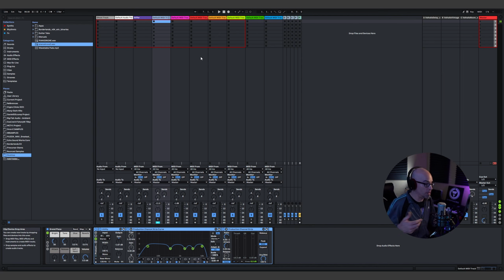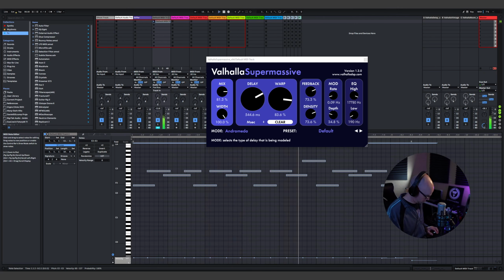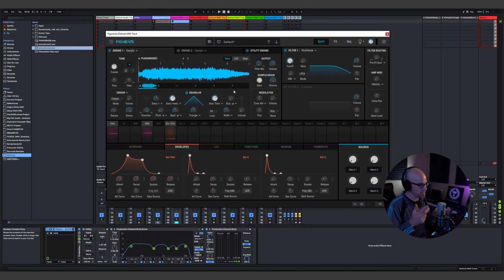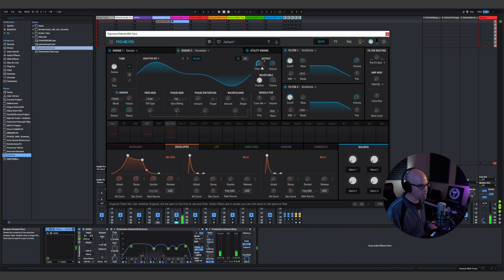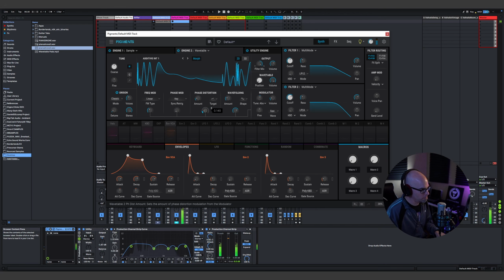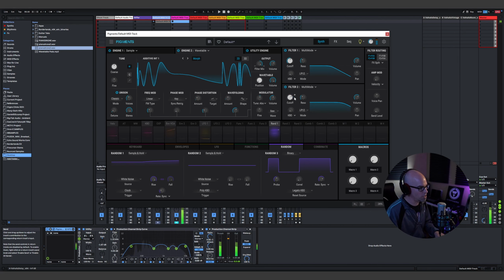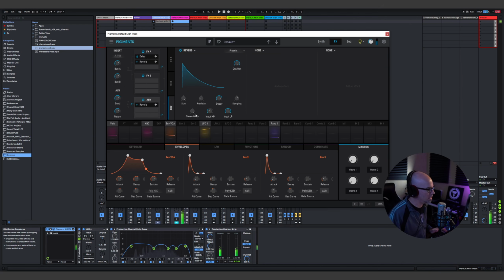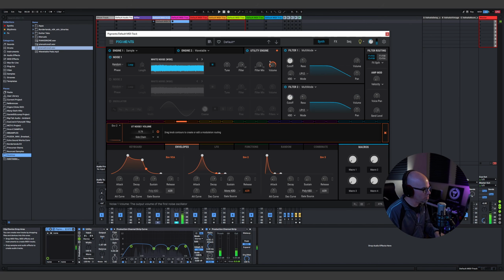Ambient Sound Design with Pigments 3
Using the granular synthesis and wavetable engines to make an ambient pad in Arturia Pigments 3. Cheers and enjoy!